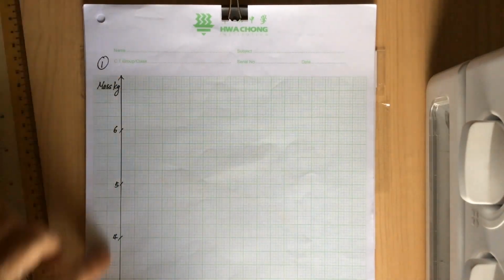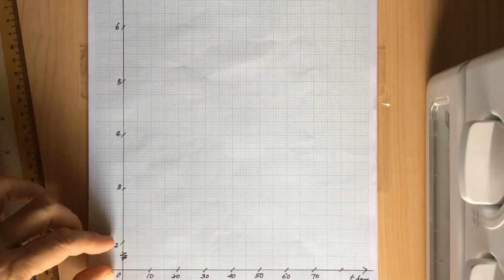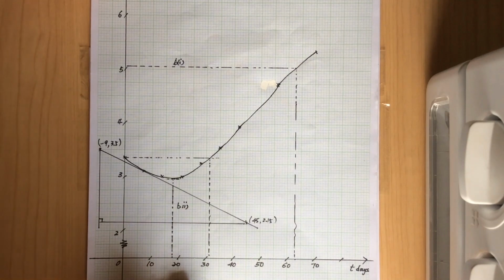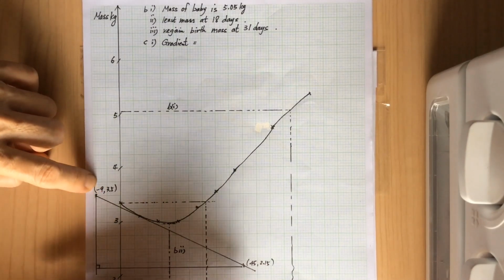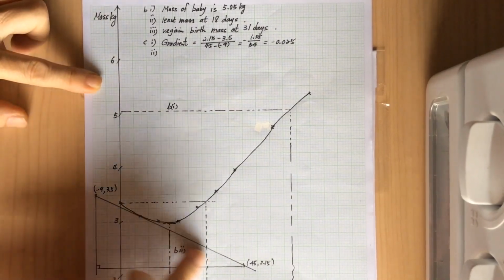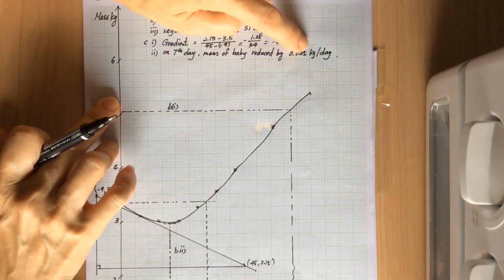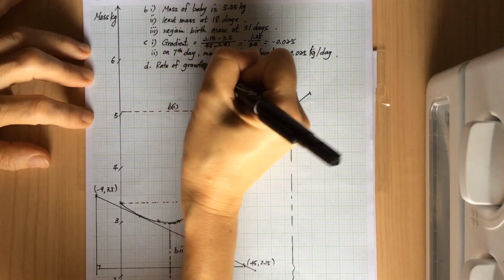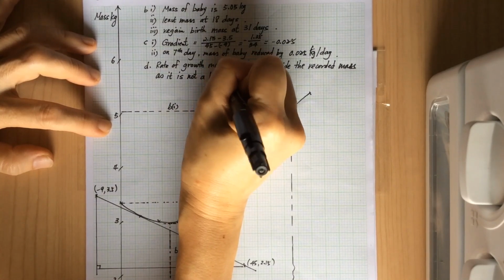Assignment 6 - Question 1 Explanation